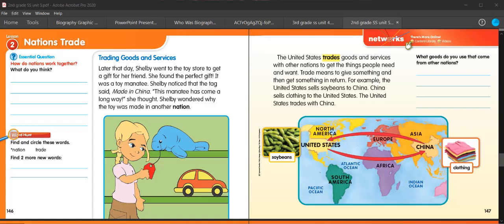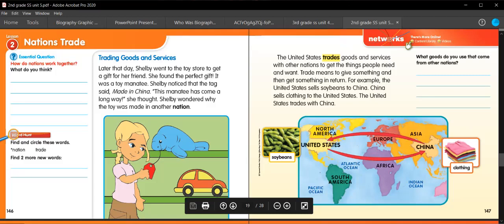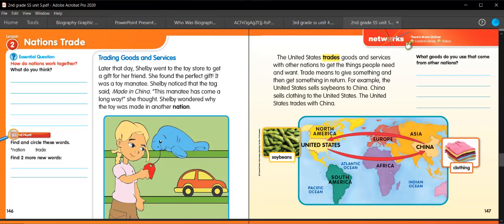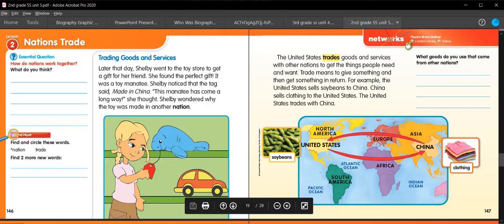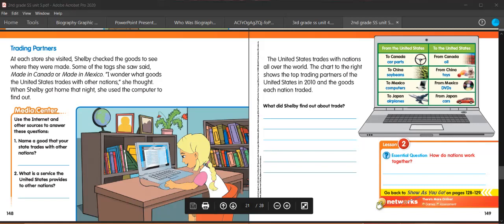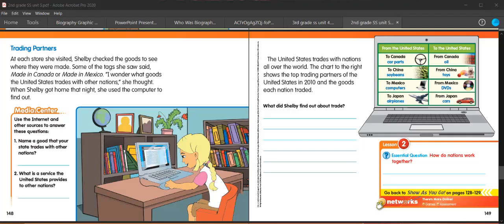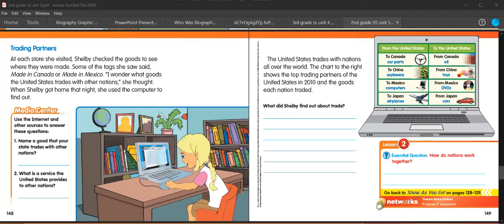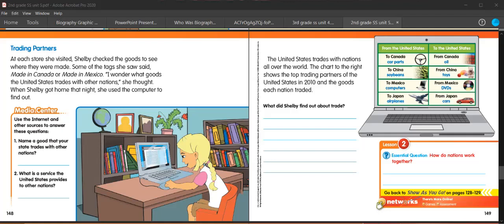2nd Grade SS 5.2